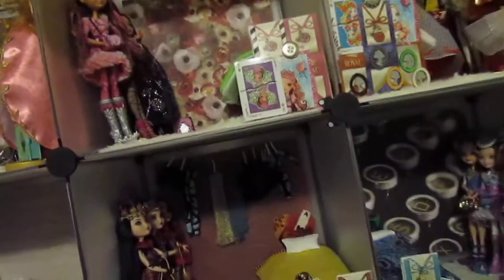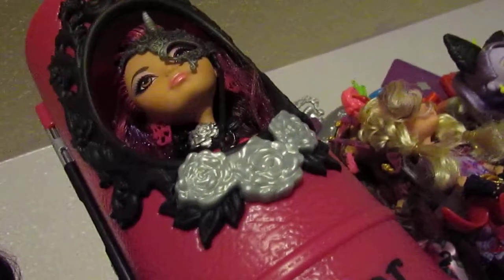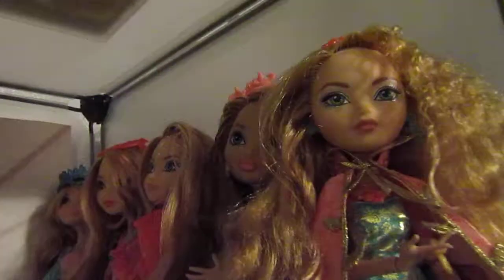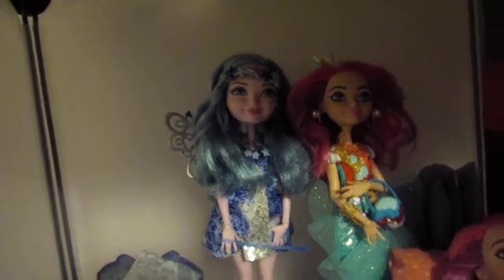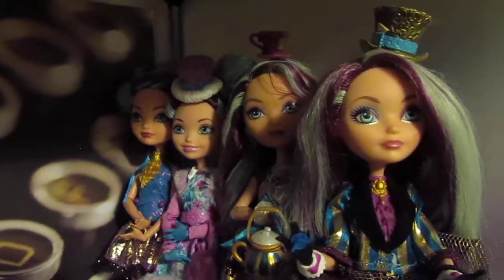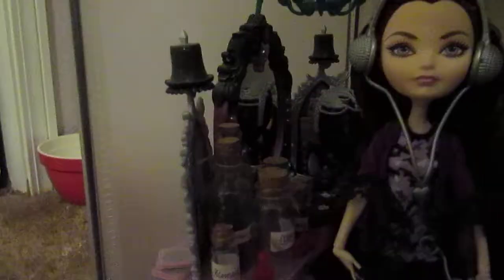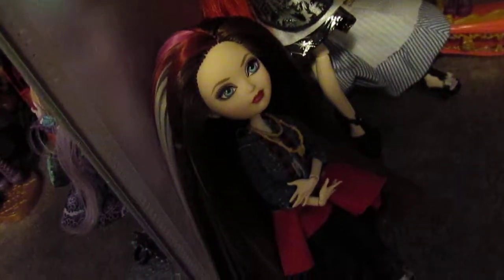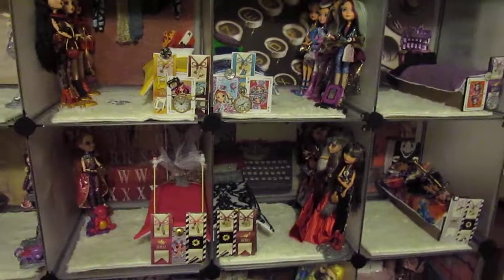COMPLETED EAH Collection (By Nov. 2017) 120 Dolls!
Yay! It's done!

Hello, I'm Monica and this is my official, and only, channel. I am simply a crafter, but sometimes I do make videos about my life outside YouTube, and I'm currently learning to adult!